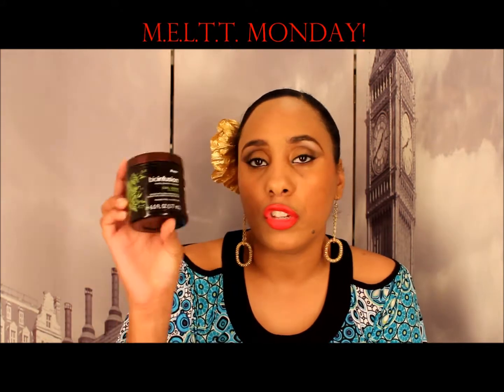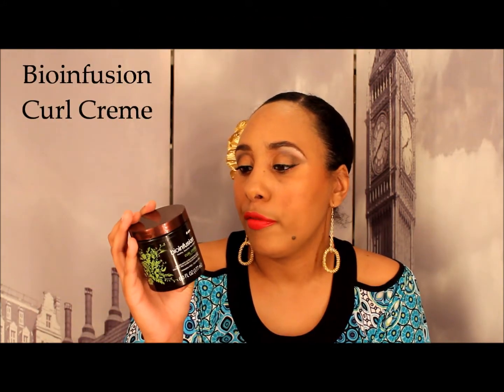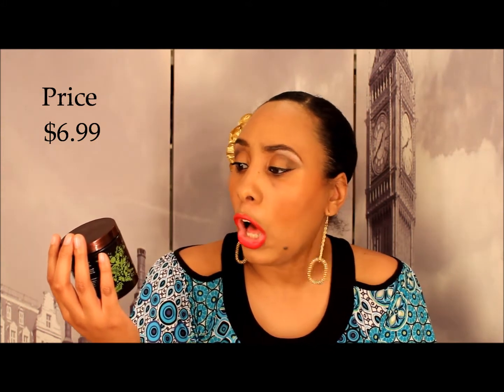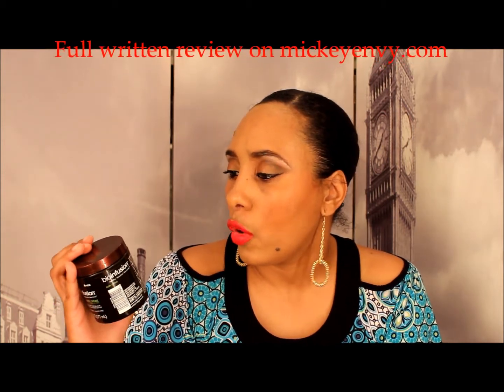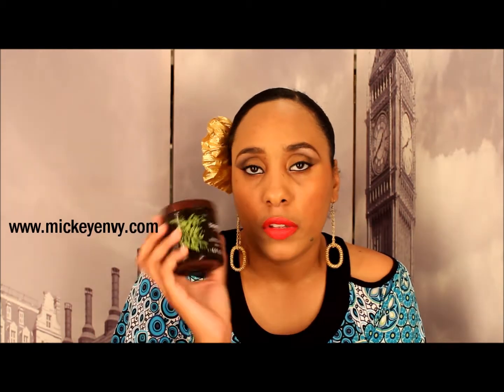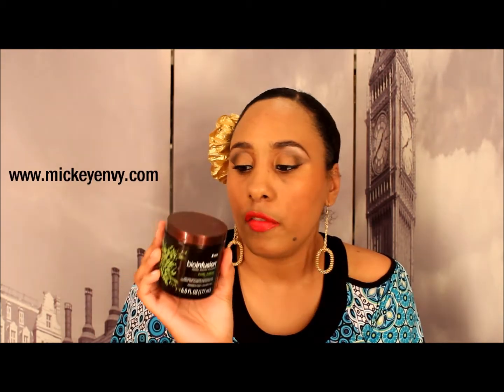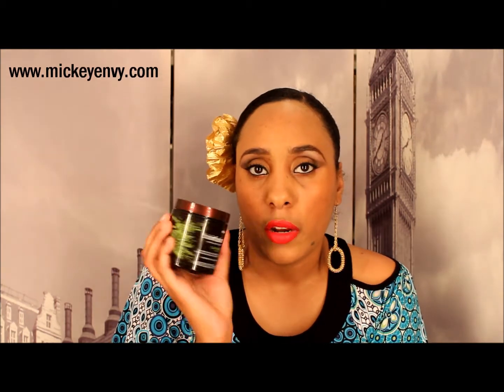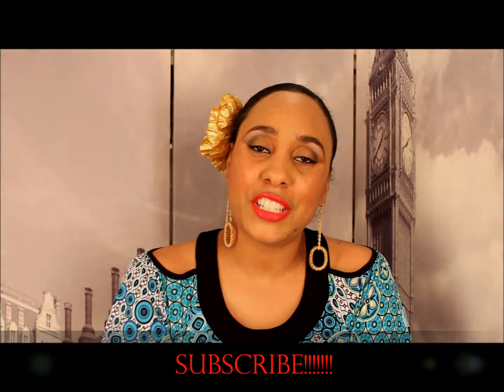M.E.L.T.T. Monday Product Review-Bioinfusion Curl Creme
Hey Guys,

Here is  M.E.L.T.T. Monday product review of Biofusion Curl Crème. Don' forget a written review is available on my website! (link below)-M.E.

Keep Up With M.E.!